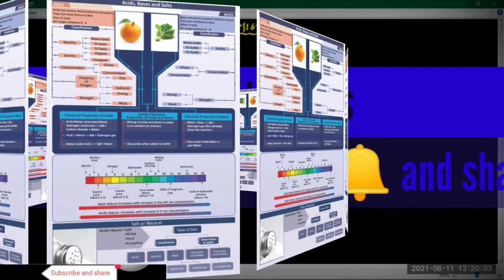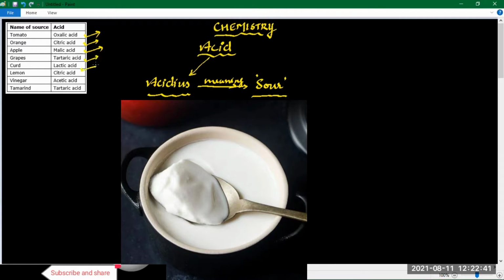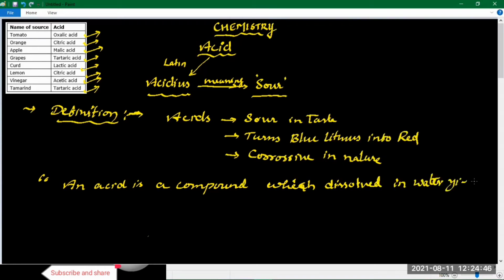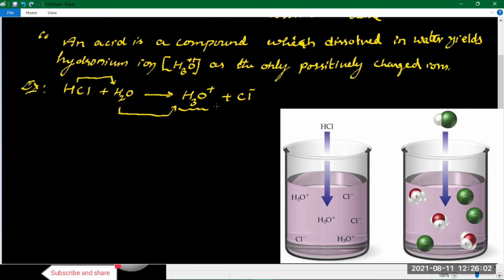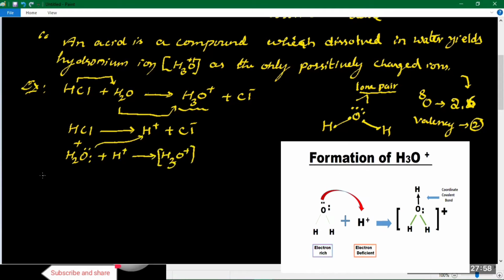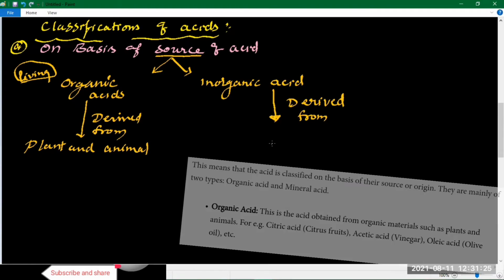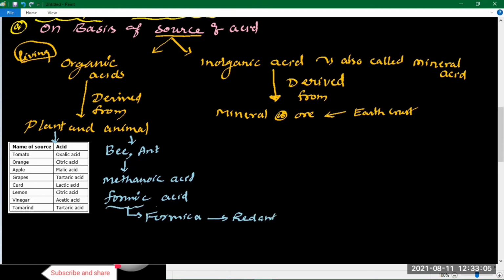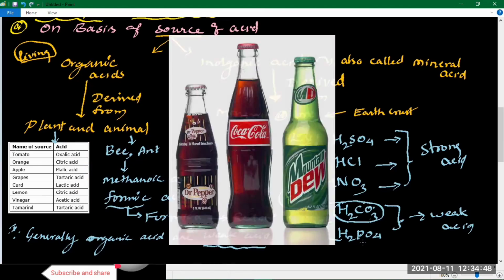Acid Base and Salt X ICSE part 1